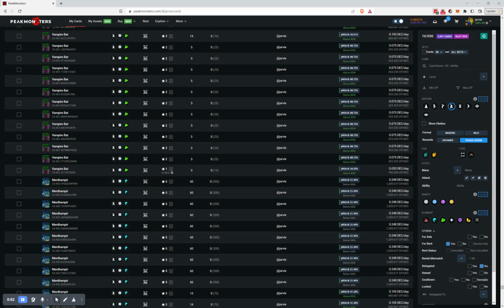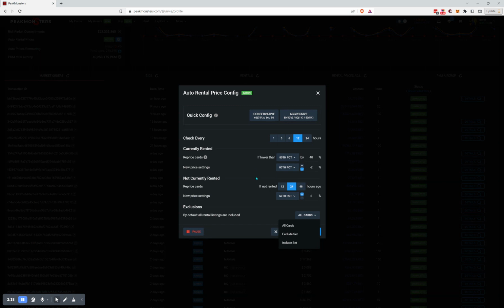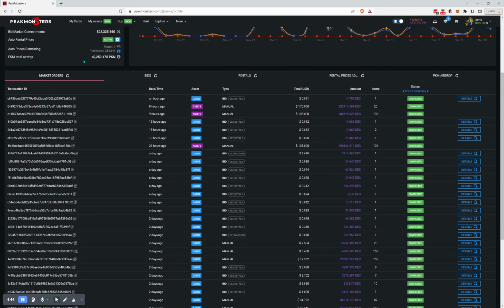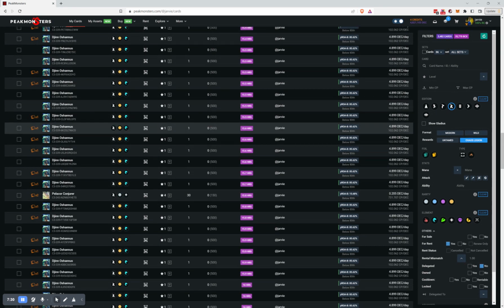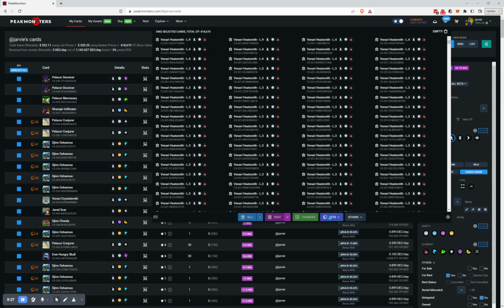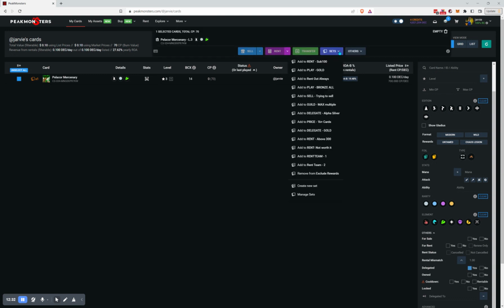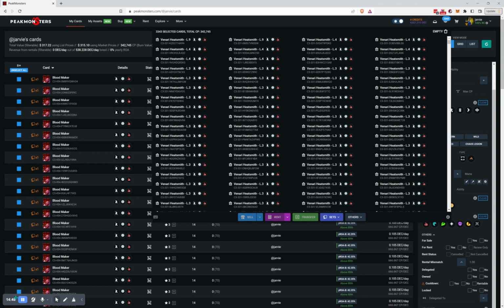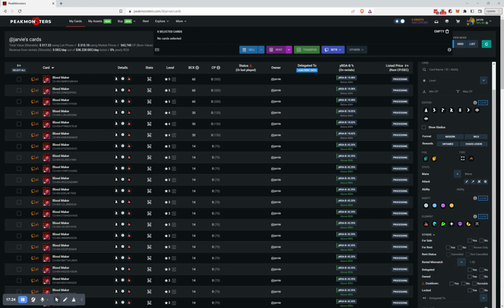Excluding reward card set from the PeakMonsters Repricer ARPA